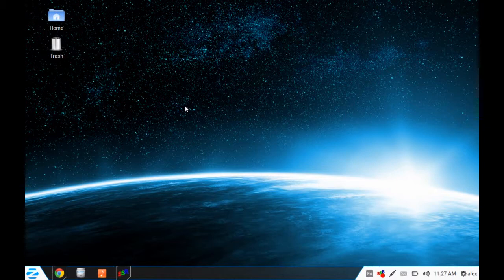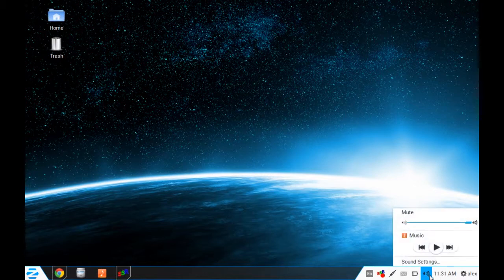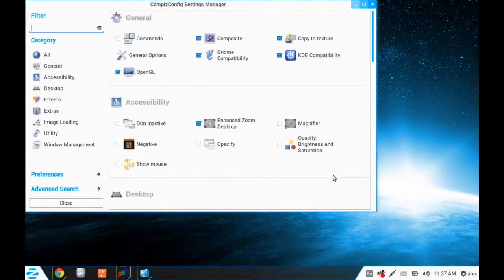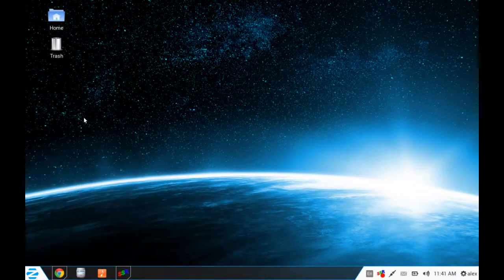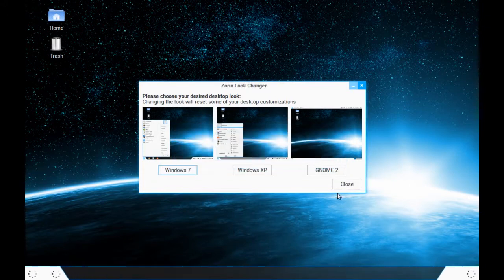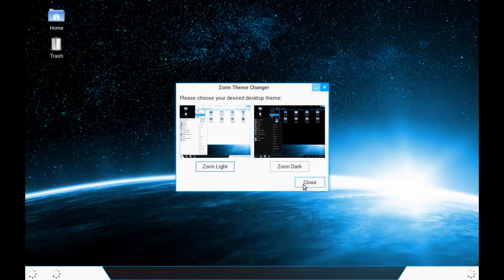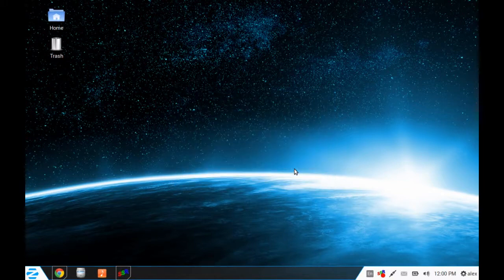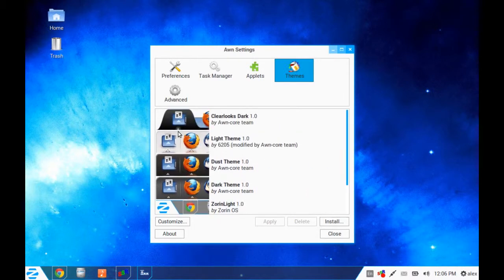Zorin OS8 Review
My review of Zorin OS8.  Zorin is based on Ubuntu 13.10, with a heavily modified gnome desktop.